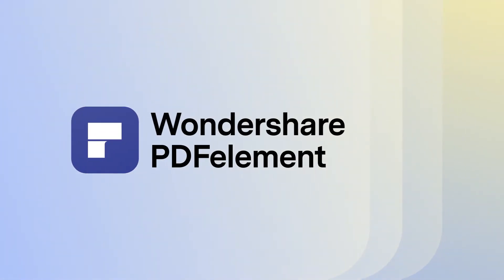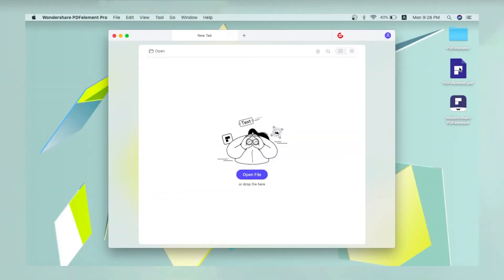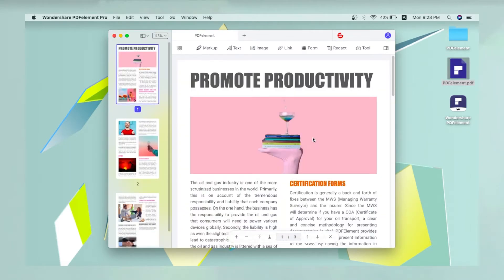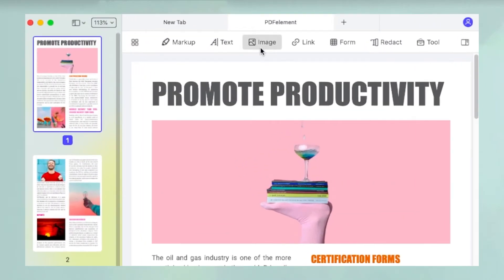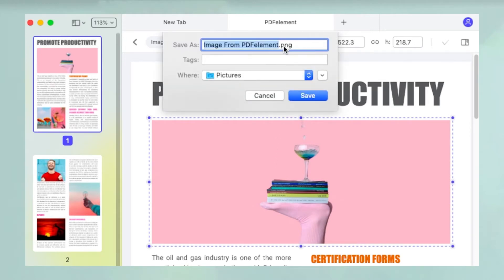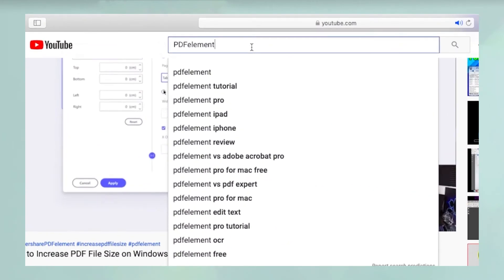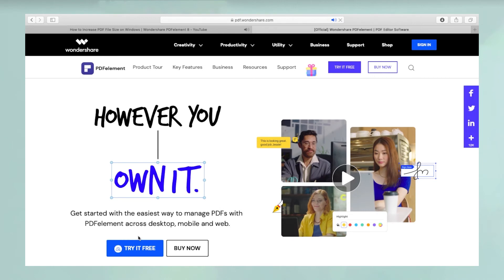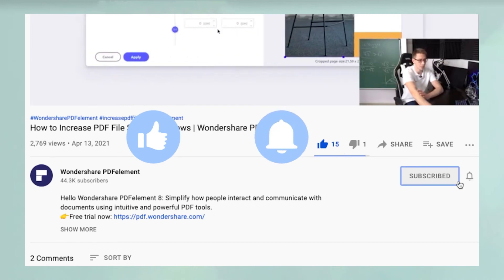How to Extract an Image from a PDF File on Mac | Wondershare PDFelement 8